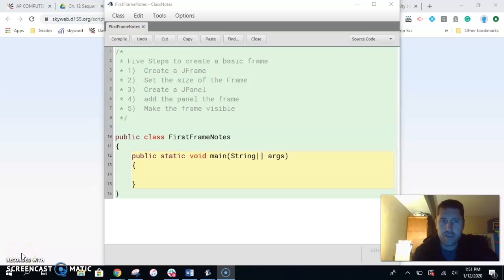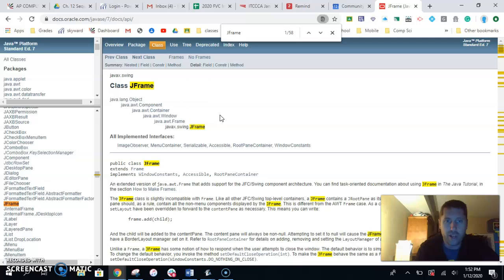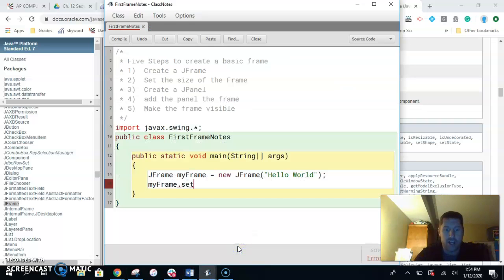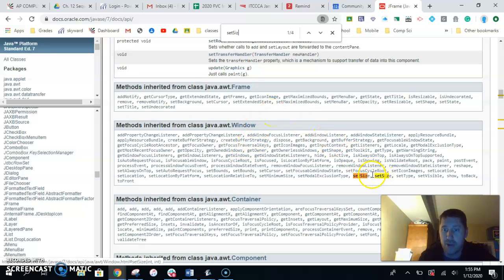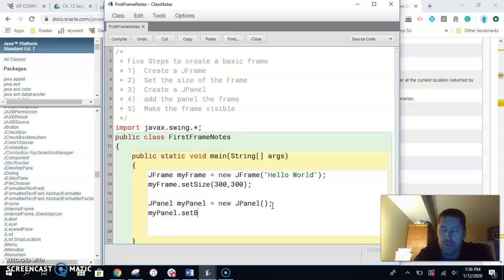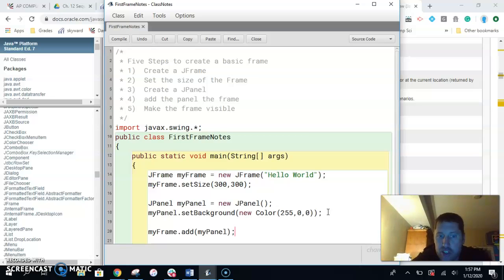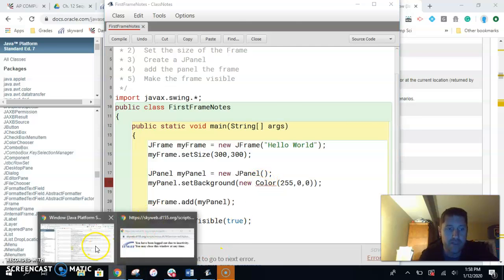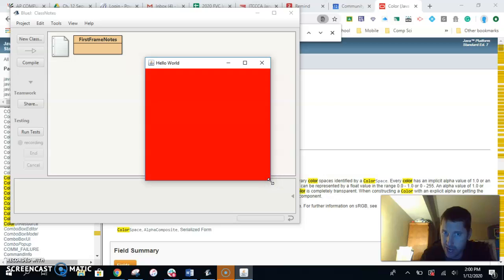Making a Frame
Video shows how to make a Frame in java